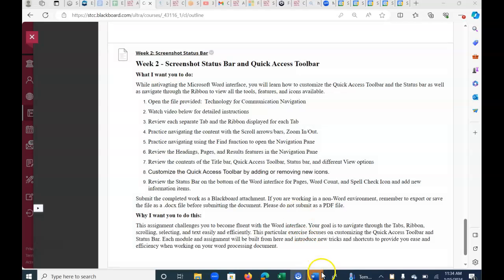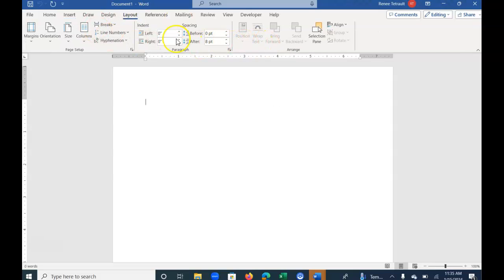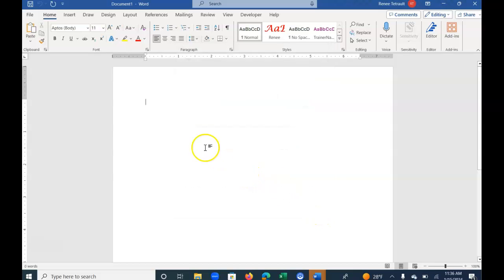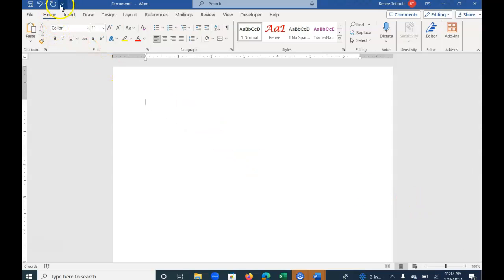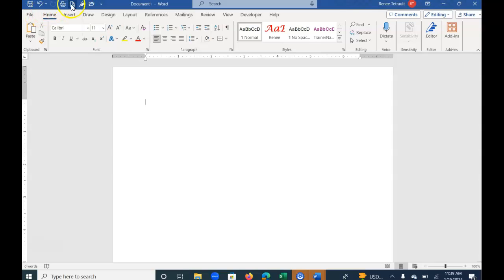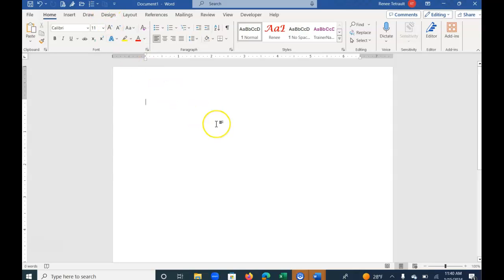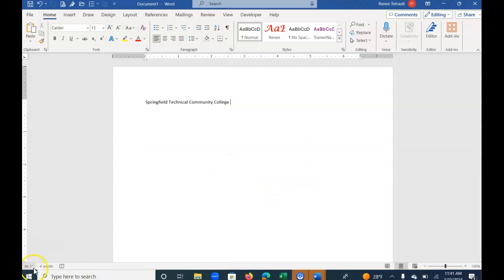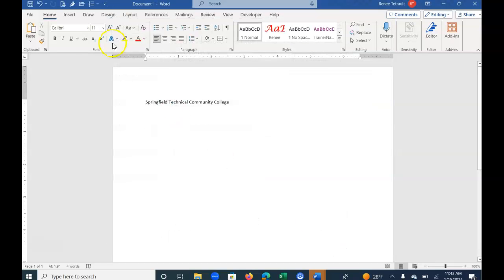Screenshot Quick Access Toolbar Status Bar